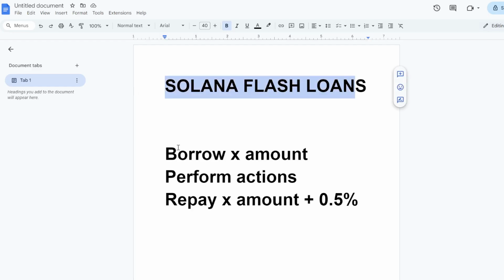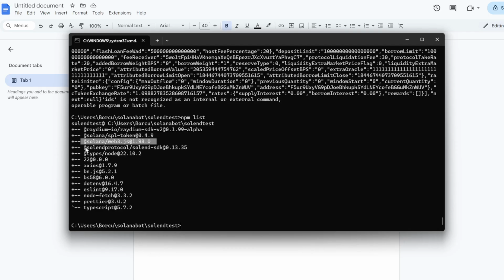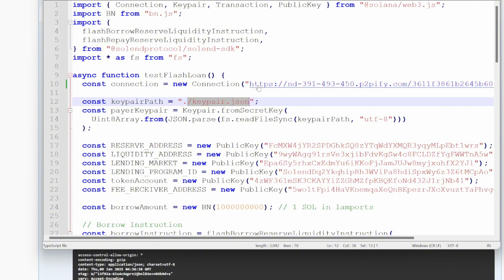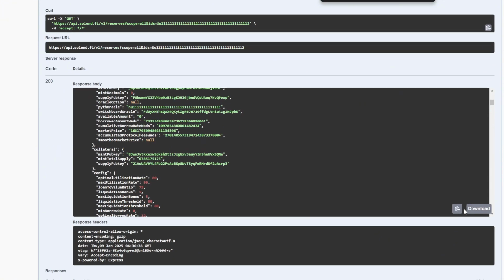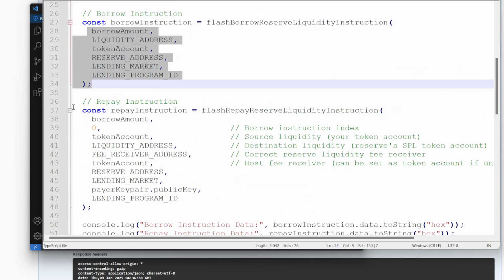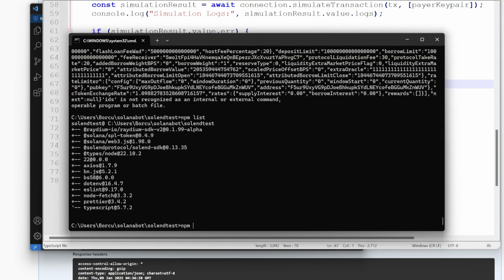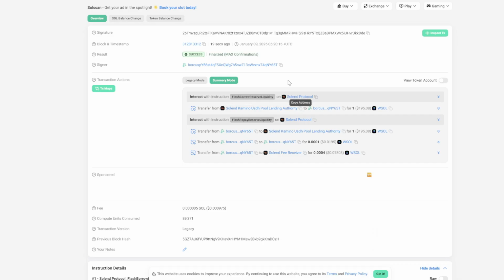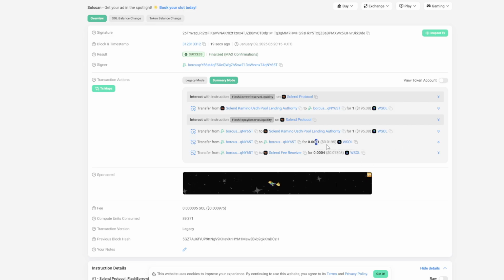Solana Flash Loan Tutorial - Step by Step Typescript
In this video we will be doing a full walkthrough on building a flash loan with typescript on solana!!

if you are a builder you definitely need to be in the discord!!

If you want to learn more from me on how to absolutely crush it in crypto get the course